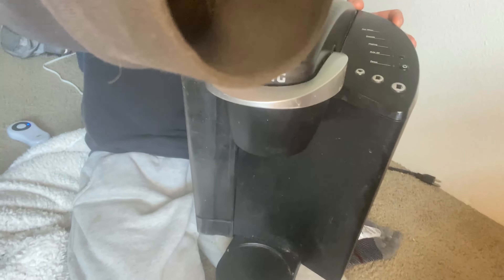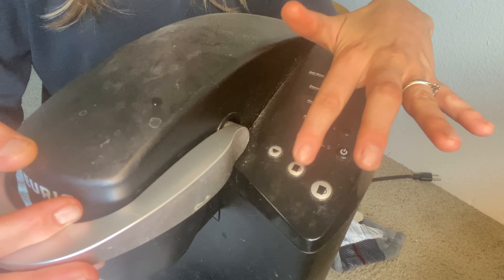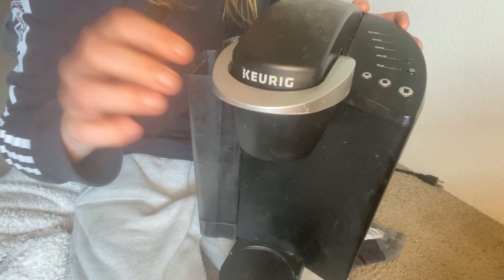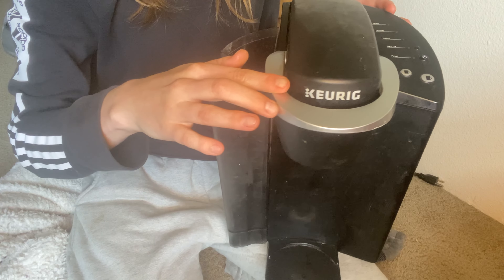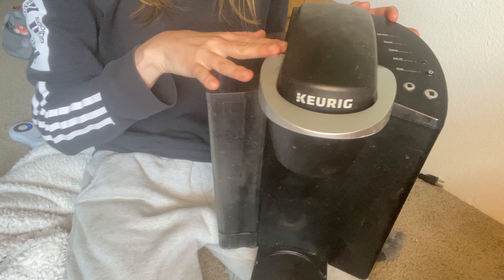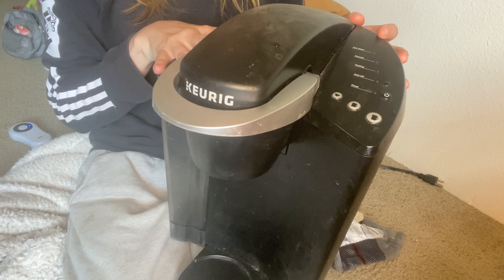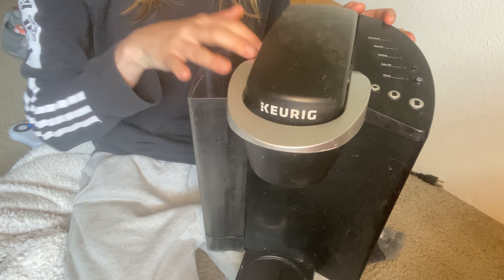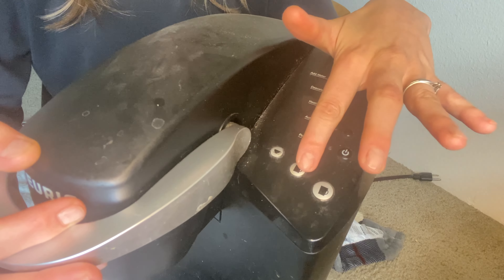FULL REVIEW: Keurig K-Classic Coffee Maker K-Cup Pod, 6 to 10 oz. Brew Sizes (Black)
You can get the Keurig K-Classic Coffee Maker